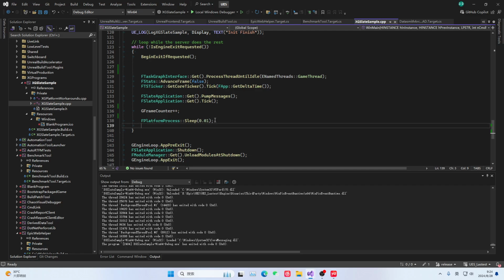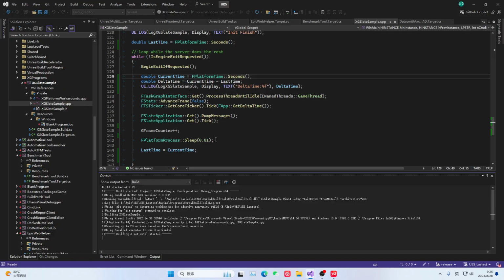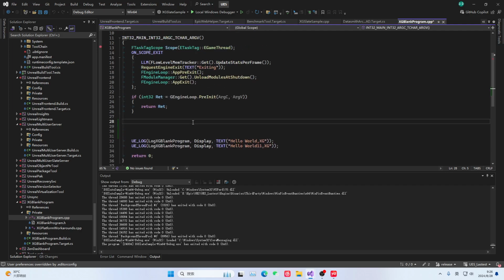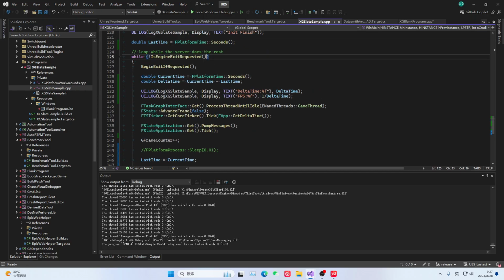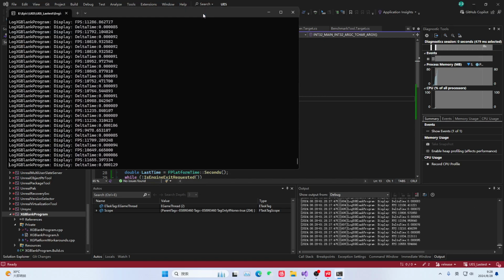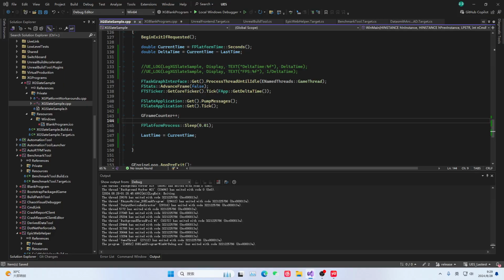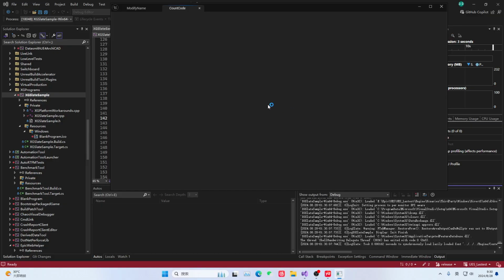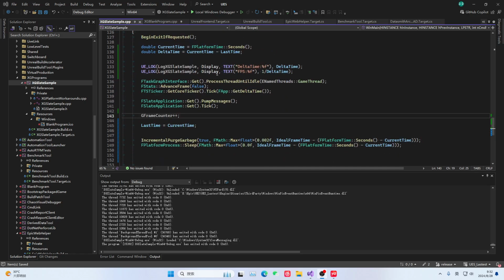UEC++ From Basics to Advanced | M23-004: Add Frame Rate Calculation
This video adds a real-time frame rate calculation system to the Slate standalone application. We implement a high-precision FPS counter using FPlatformTime to measure and display the application's rendering performance directly in the window title bar or as an on-screen overlay.

Techniques covered include using FPlatformTime::Cycles and FPlatformTime::Seconds for accurate timing, implementing a rolling average over multiple frames to smooth the displayed FPS value, and integrating the counter into the main loop's tick function. We also discuss the difference between frame time and frame rate and how to interpret these metrics for debugging performance issues.

With the FPS counter in place, you gain immediate visual feedback on your application's performance, enabling you to identify bottlenecks and optimize your Slate UI rendering as you continue developing.